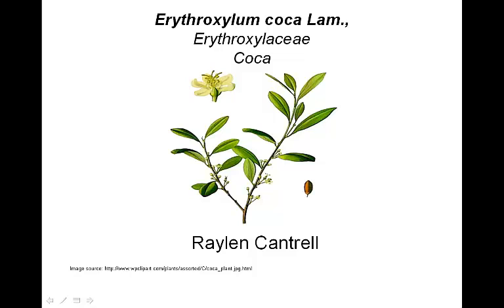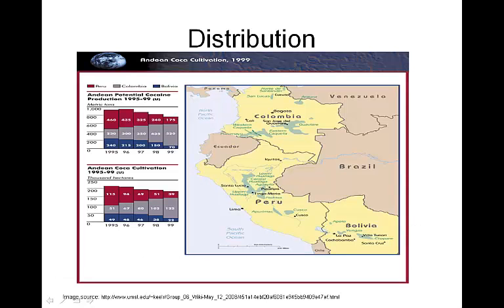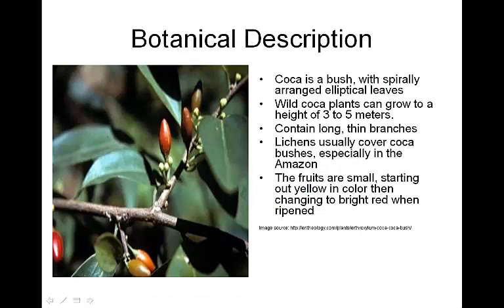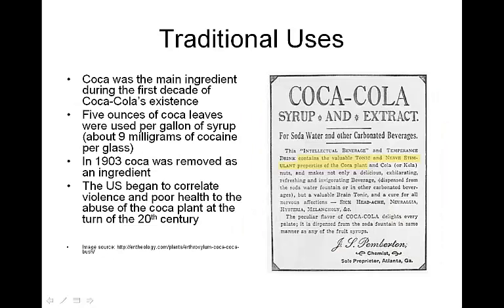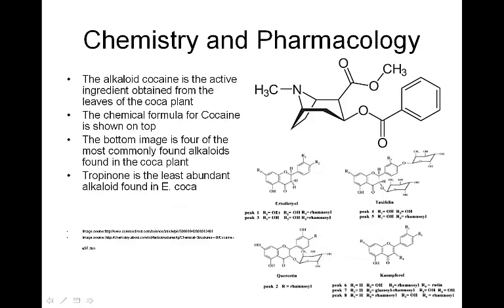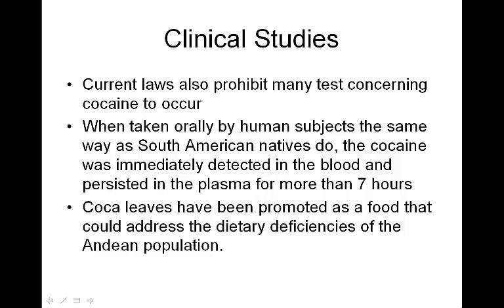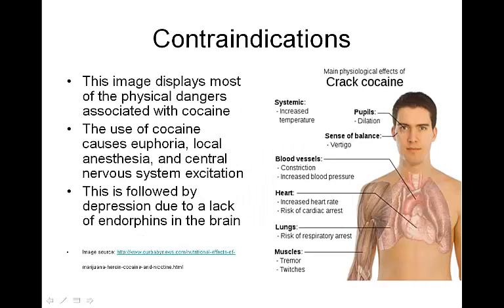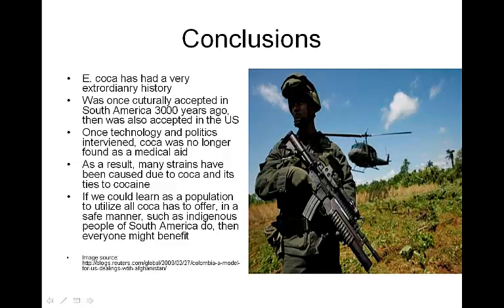Erythroxylum coca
Raylen Cantrell
Medical Botany UALR
Dr. Quave